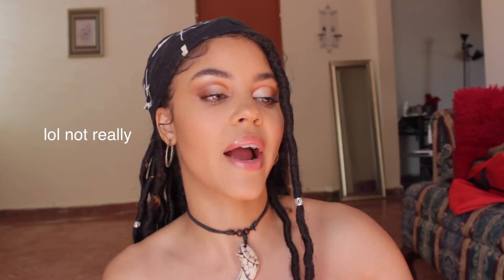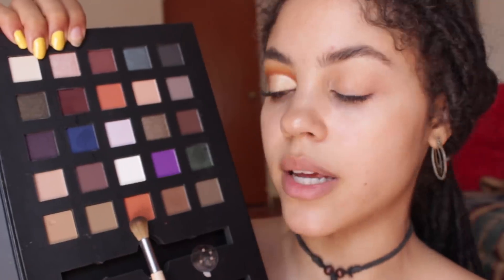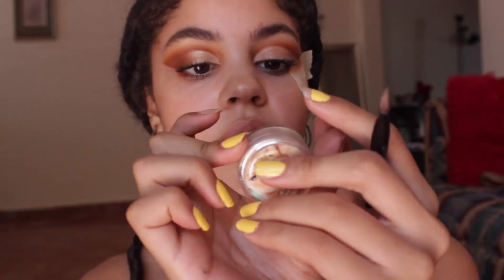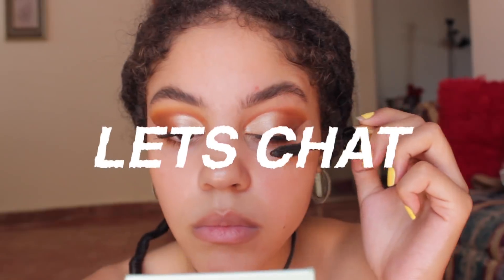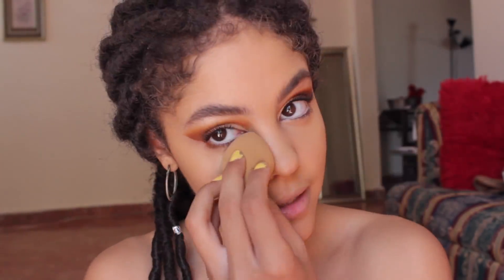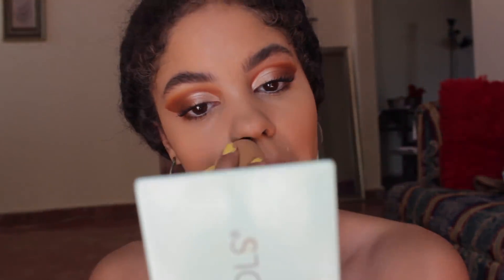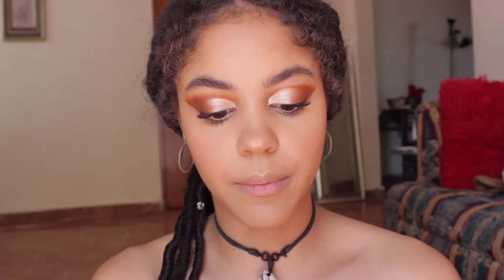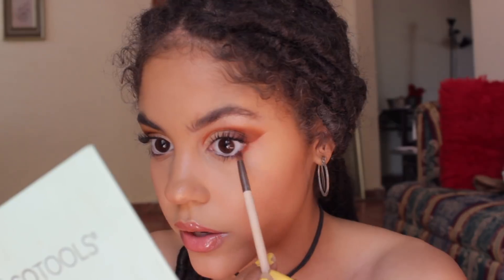CHIT CHAT DATE NIGHT CUT CREASE LIFE AFTER HURRICANE MARIA UPDATE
Hey guys heres a fun little makeup tutorial that I made while I briefly chat to you guys about things that have been happening in PR that you might not have heard about in the news if you're not in PR.

Hope you guys enjoy despite some audio noises.

MAKEUP:
The balm cosmetics Primer
Foundation Maybelline mat fit me proeless #228 Mentioned Fenty pro filter 330
Maybelline master conceal medium
NYC Translucent powder
Nyx minear foundation stick
Nyx contour palette
Nyx sintetica duo chrome highlighter
lip liner spoft spoken
Fenty bomb gloss
School dropout palette